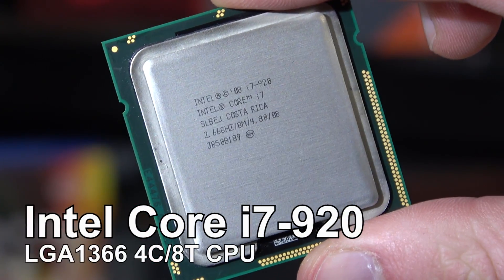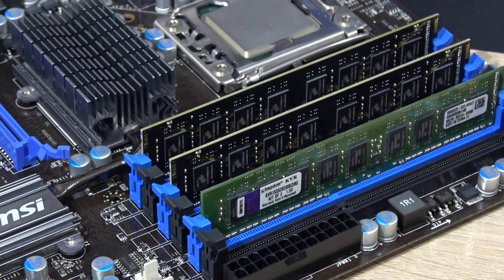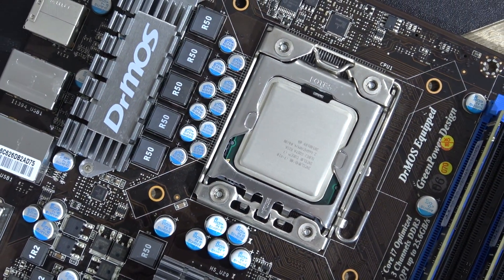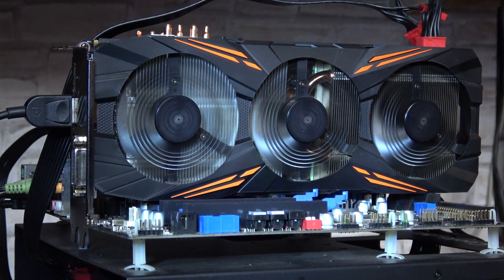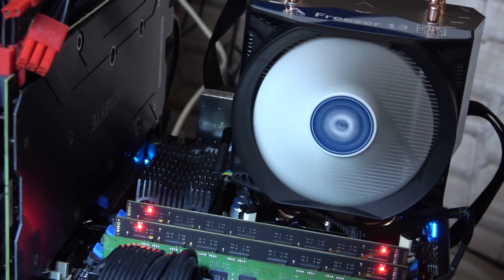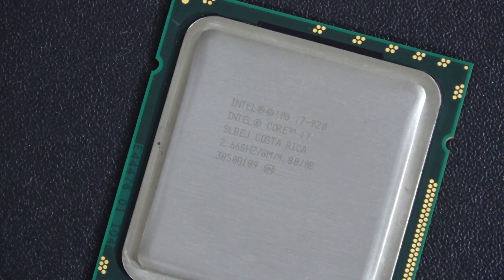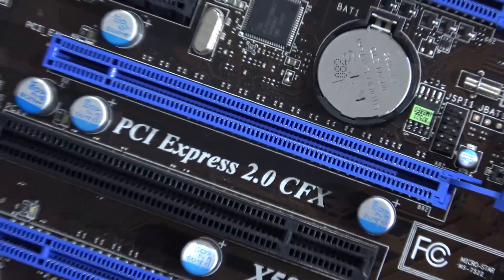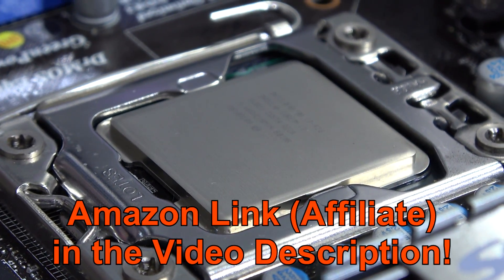The Legendary Intel i7-920 -- First Core i7, Tested 10 Years Later!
My buddy, Stephan Müller, has sent me over this 10-year old Intel Core i7-920 along with a X58 motherboard. What can you do with it in 2018?

Thank you, Stephan Müller!